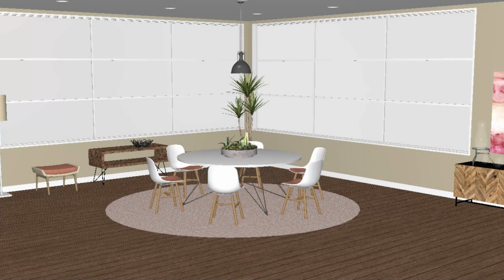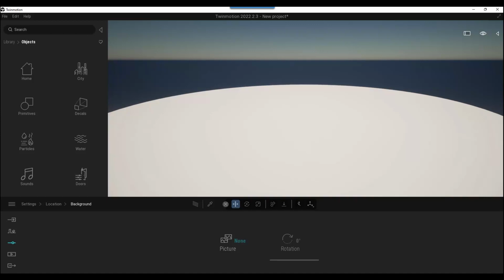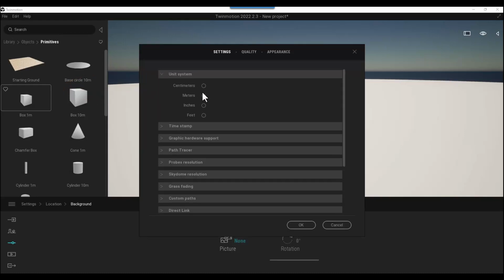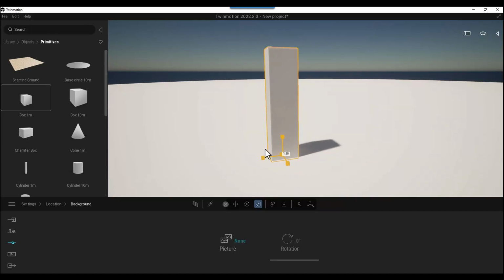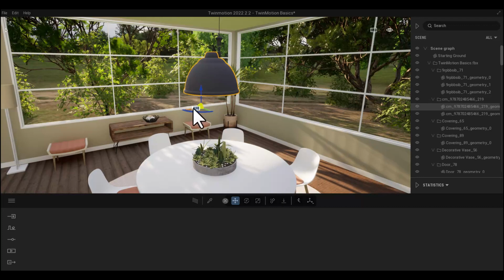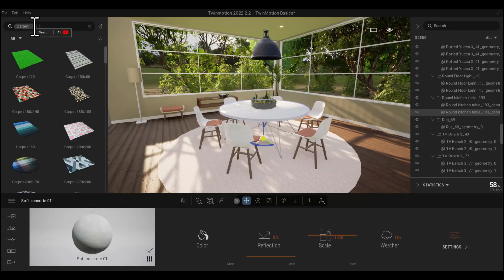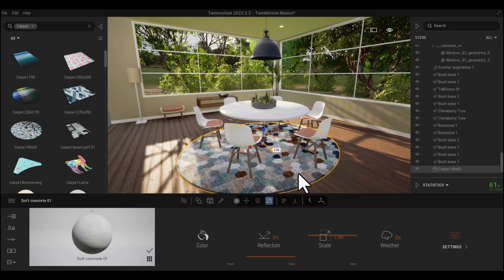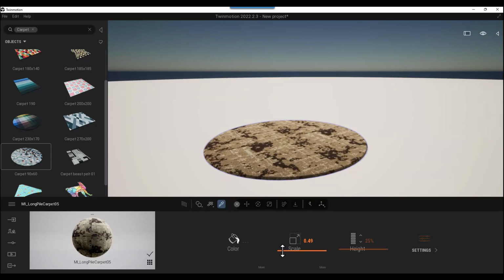Episode 4: Object Manipulation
This 4th episode in the Imitating Reality series will cover how to manipulate objects within TwinMotion. Changing scale, moving and rotating will be covered.